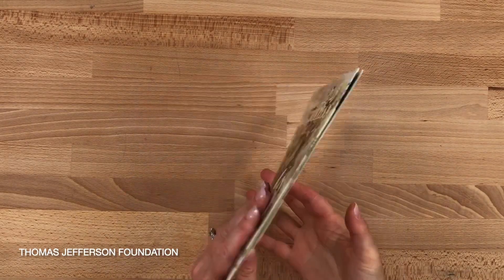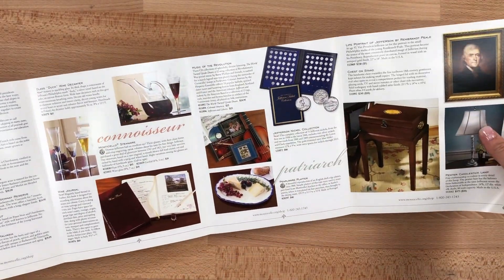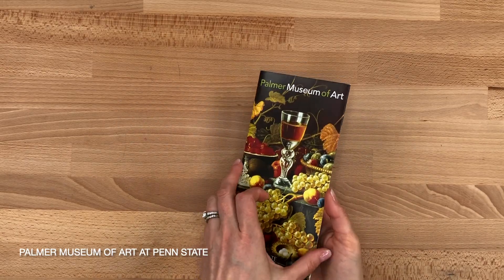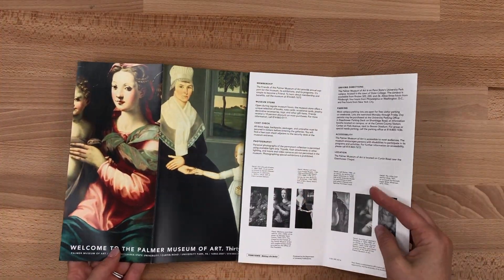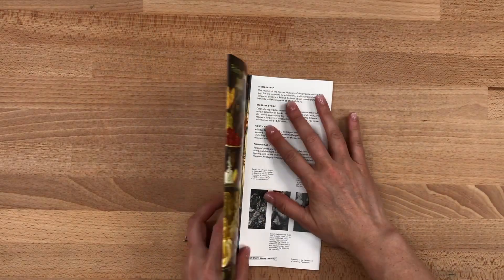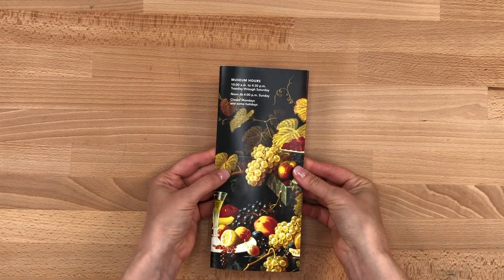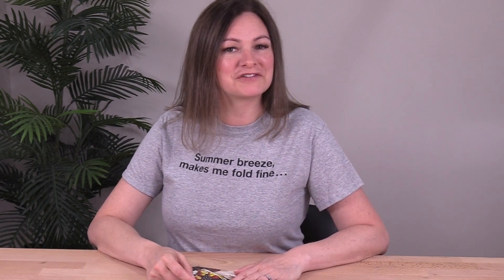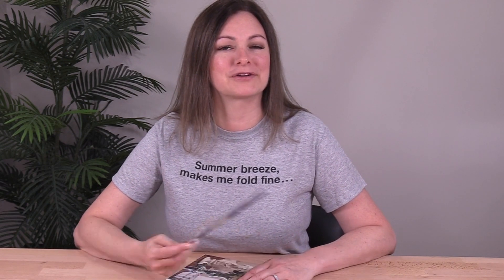Triple Parallel Fold Variations – Part 2– FOW #608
This week is the second half of my two-part exploration into creative variations of the triple parallel fold, so if you missed last week, make sure you go back and watch part one. Today, I’ve got two 12-page parallel folds to share, and they both feel very different.

Fold of the Week #608 Project Credits & Specs

Sample #1: Thomas Jefferson Foundation, Inc.
Size: 6.5 x 8" folded, 38.375 x 8" flat
Sample #2: Penn State College of Arts and Architecture / Palmer Museum of Art
Size: 4 x 9" folded, 23.875 x 9" flat
Paper: 80-100 lb Gloss Coated Cover
Print Production: Printed 4/4
Finishing: Score and Machine Fold
Budget Rating: Low

3.) CHECK OUT the Foldfactory Designer Folds line at Smartpress - 30 DESIGNS

4.)

Foldfactory is about sharing ideas and strategies – so if you've ever been inspired by this channel, we invite you to "Fold it forward" so-to-speak, and share your ideas so that others may learn, too. Please send us your samples for a chance to get on the show or profiled in a blog post

- Trish